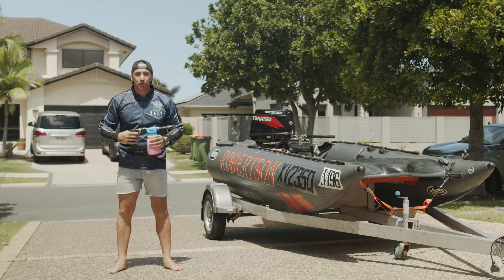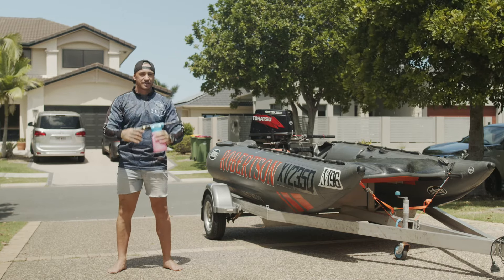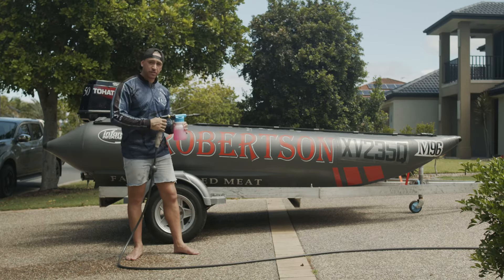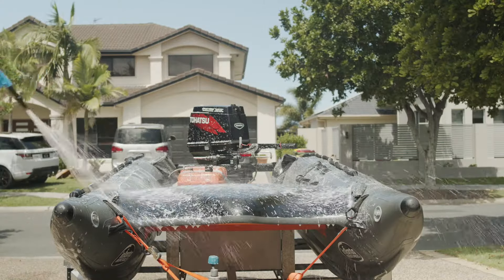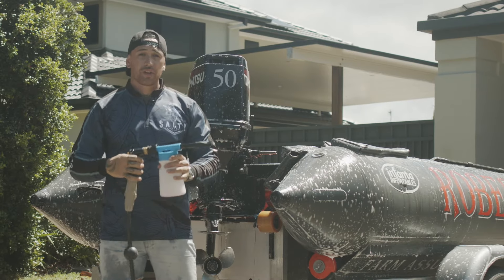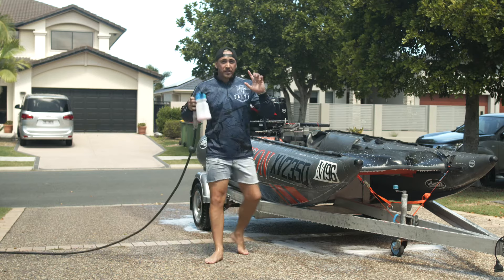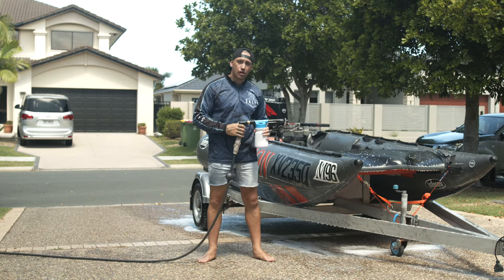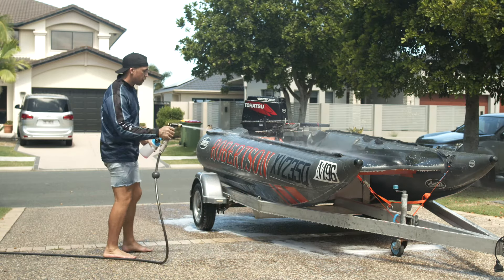How To Wash Your Vessel Correctly Using Salty Captain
Wanting to learn how to use our salty captain gun? or just understand how it works? Well, This video is something you need to watch!
This video goes in-depth on how to currently wash your vessel using the salt wash and the salty captain gun!
Looking to find out more?